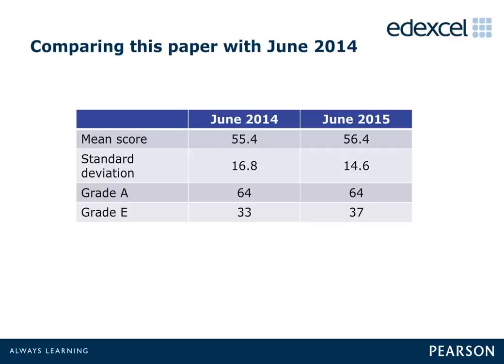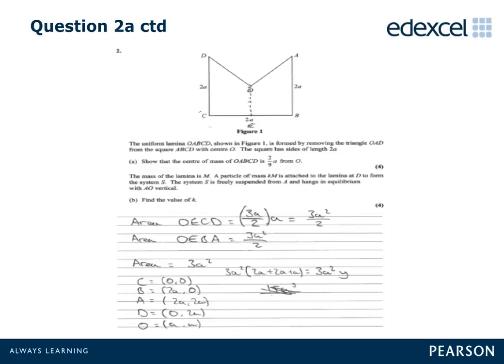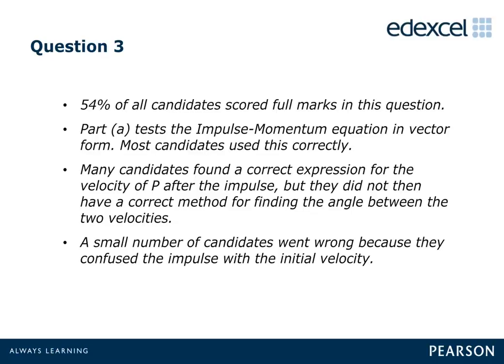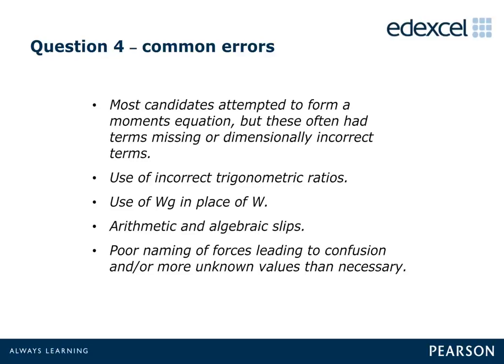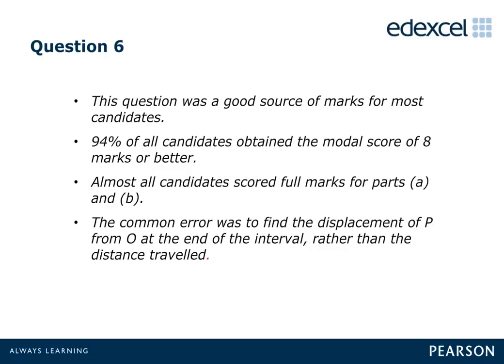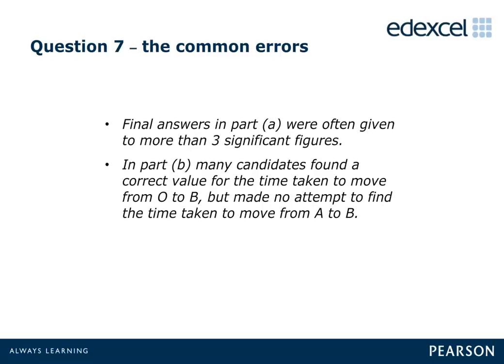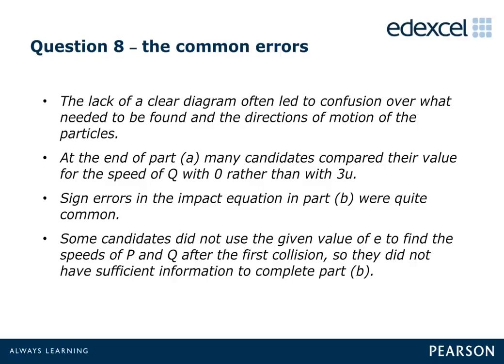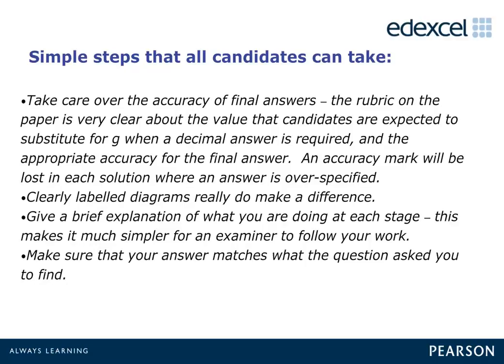AS and Advanced GCE Mathematics: Feedback on June 2015 (Units M2) Pre-recorded Event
This pre-recorded event is designed for teachers wishing to receive feedback on the current Edexcel AS and Advanced GCE Mathematics specification.

Delegates will have the opportunity to:
- Receive feedback on national performance of candidates in Units M2 of the June 2015 examination series
- Look at the Examiners' Reports

This pre-recorded event looks at the current GCE  specification and will not address the new GCE Mathematics specification for first teaching from September 2017.